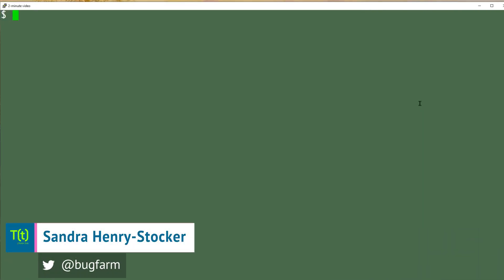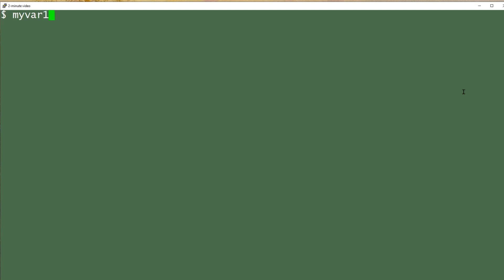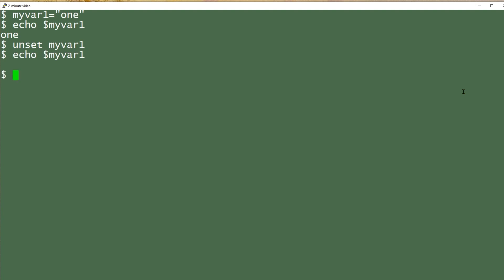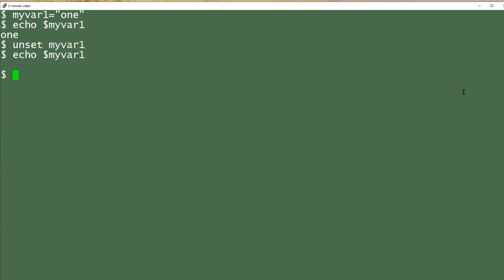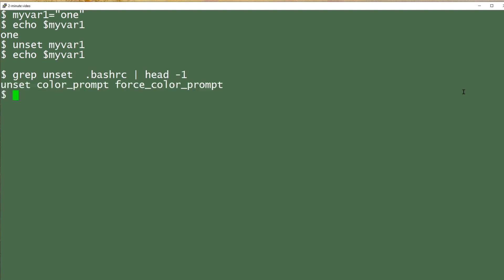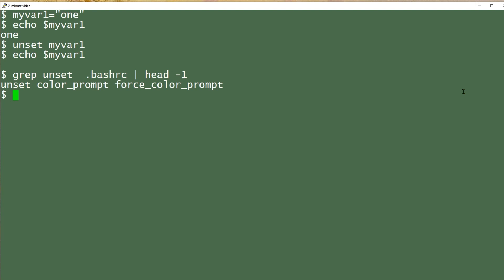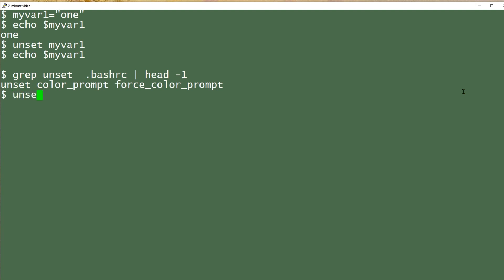How to use the unset command: 2-Minute Linux Tips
In this Linux tip, learn how to use the unset command. It’s a command that removes an environment variable from your current login session.